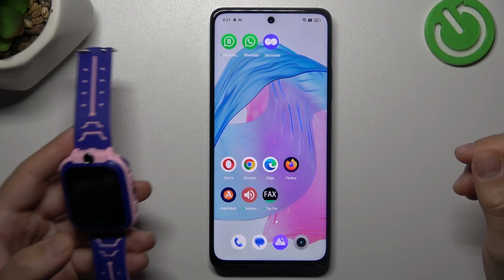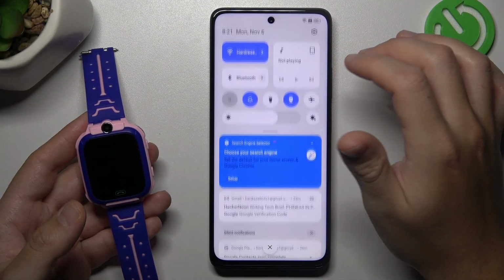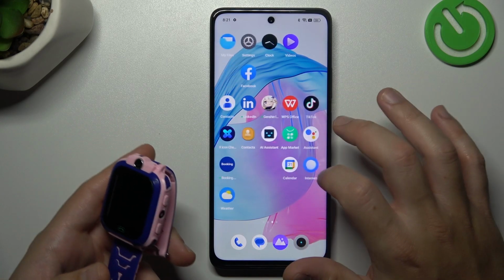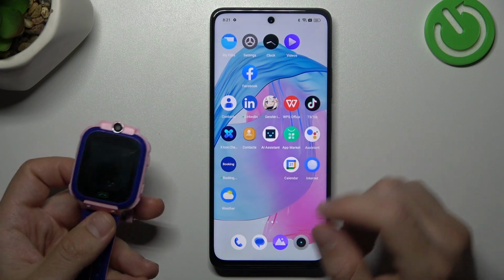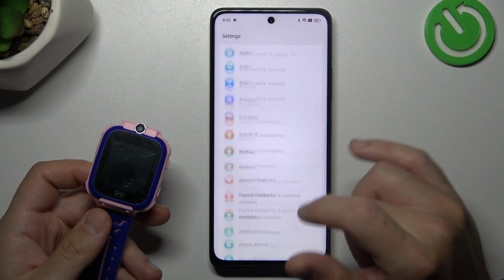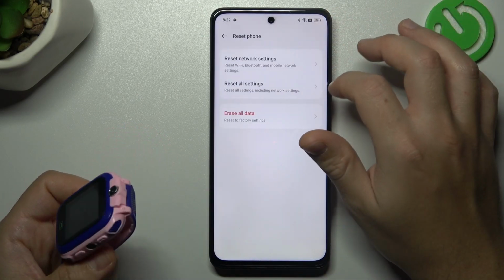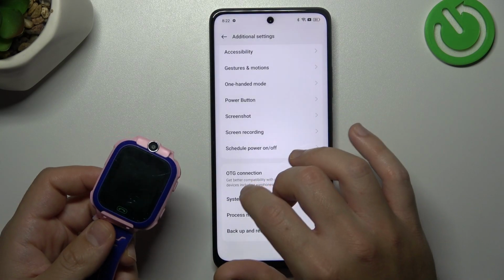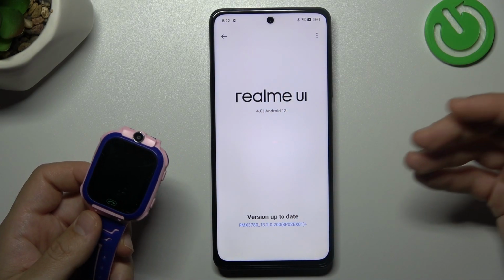How to Troubleshoot Bluetooth Issues on REALME Narzo 60!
Embark on a troubleshooting journey with us as we delve into the world of Bluetooth connectivity on your REALME Narzo 60. In this tutorial, discover the ins and outs of resolving the common issue of not being able to find Bluetooth devices. We unravel the mysteries behind the REALME Narzo 60's Bluetooth settings, equipping you with the knowledge to seamlessly connect and enjoy a hassle-free wireless experience. Whether you're a tech enthusiast or someone encountering this issue for the first time, our guide ensures you conquer Bluetooth connectivity challenges and keep the wireless magic alive on your REALME Narzo 60.

Engage with the video content through these questions:

How to troubleshoot when your REALME Narzo 60 can't find Bluetooth devices?
How to navigate Bluetooth settings on the REALME Narzo 60 for seamless connectivity?
How to identify and fix common Bluetooth issues on the REALME Narzo 60?
How to enhance Bluetooth device discovery on the REALME Narzo 60?
How to optimize your REALME Narzo 60 for a trouble-free Bluetooth connection experience?